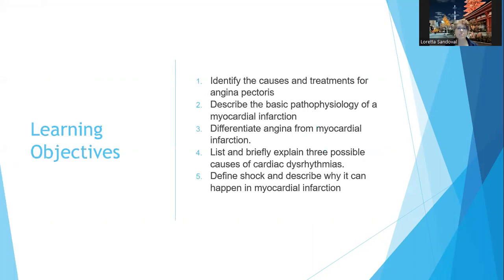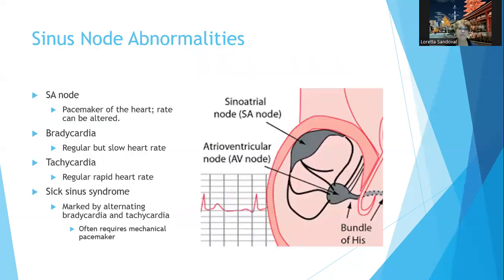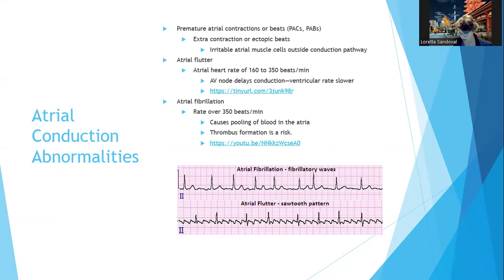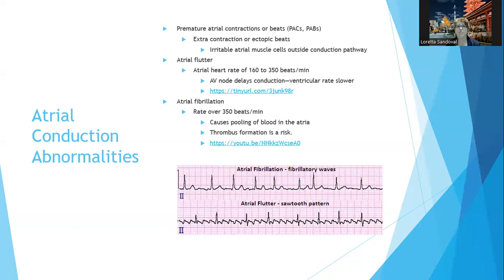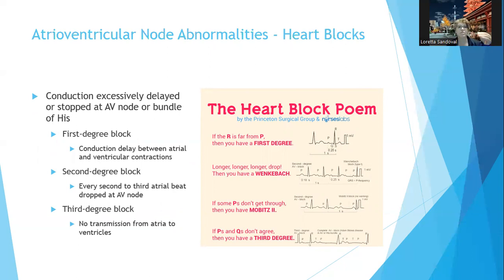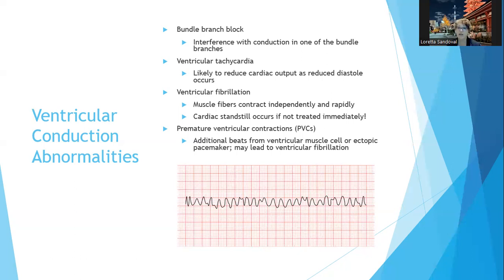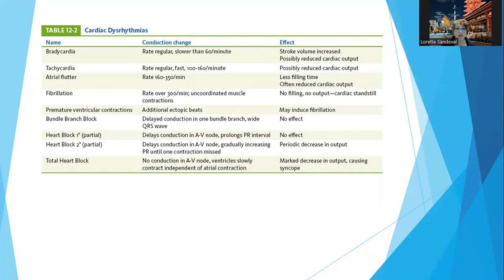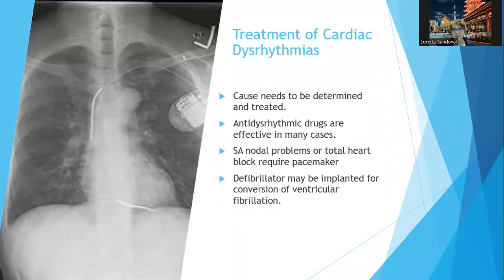Chapter 12 Cardiac Dysrythmias